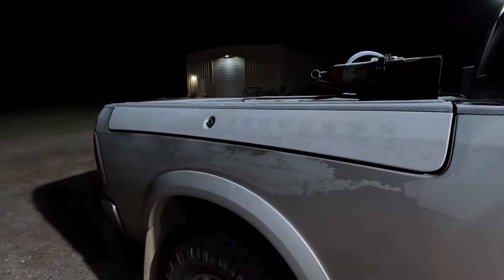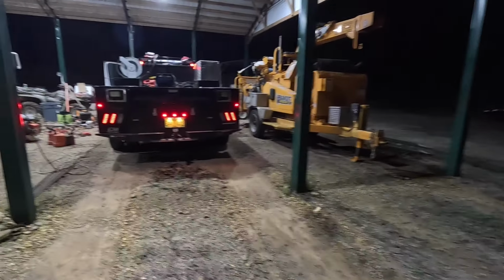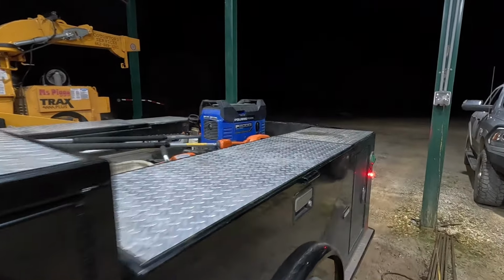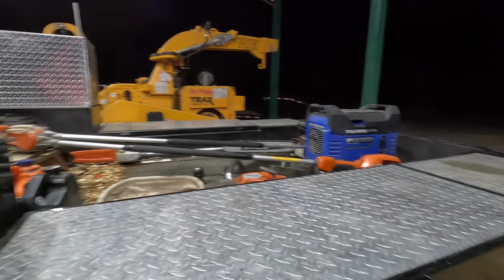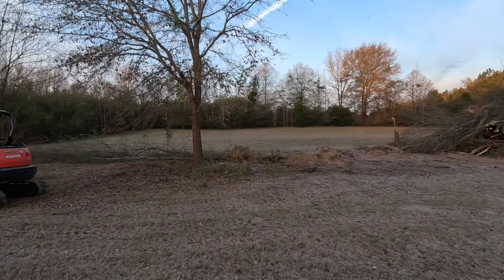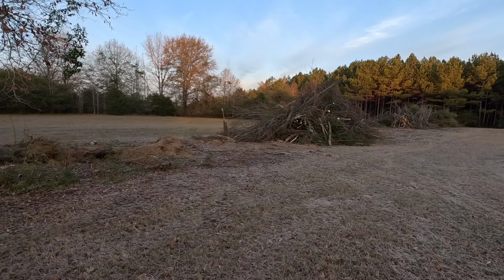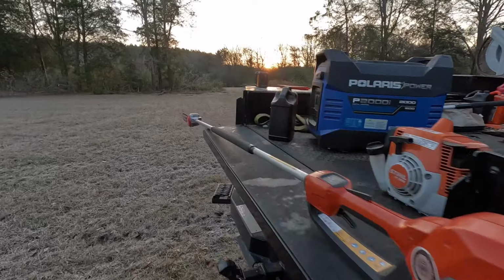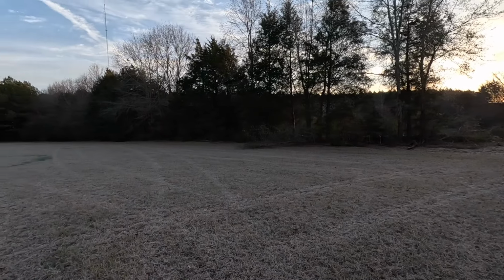Clearing old fence rows for one more day